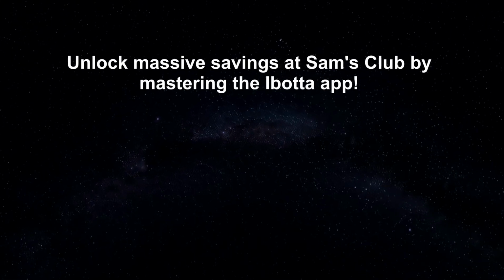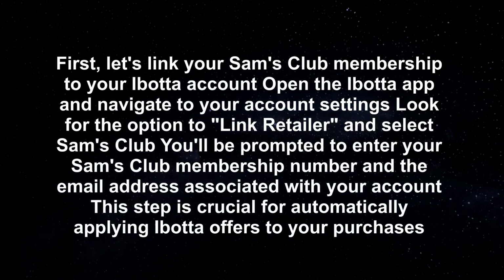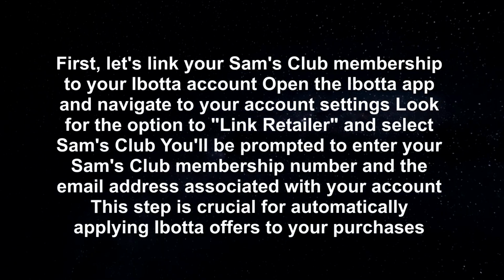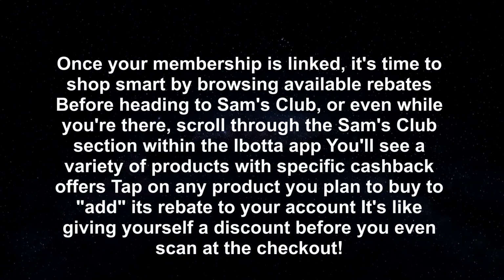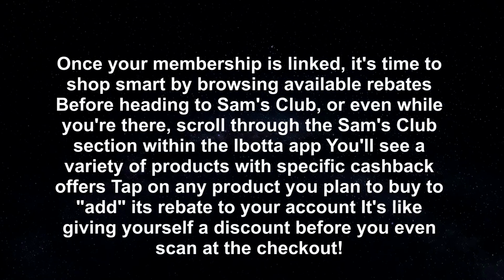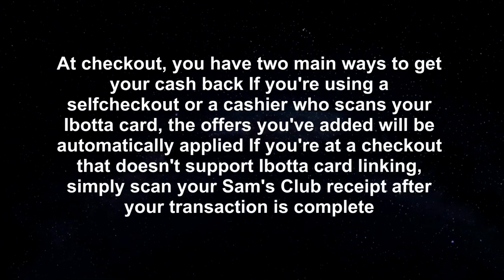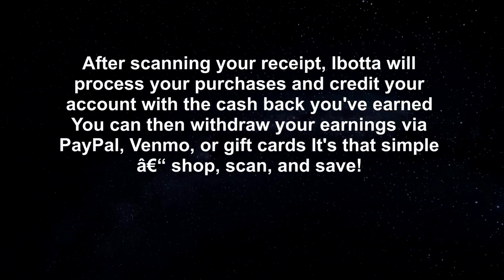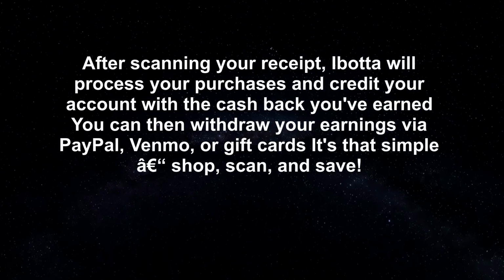How To Use Ibotta At Sam'S Club - AshleyHowTo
How To Use Ibotta At Sam'S Club guides you through the process of maximizing your savings at Sam's Club with Ibotta, detailing how to link your membership, scan products, and redeem rebates for cash back on eligible purchases.

00:00 Intro
00:07 Linking Your Sam's Club Membership to Ibotta
00:47 Browsing and Adding Rebates
01:26 Redeeming Your Cash Back at Checkout
01:56 Tracking Your Earnings and Withdrawals